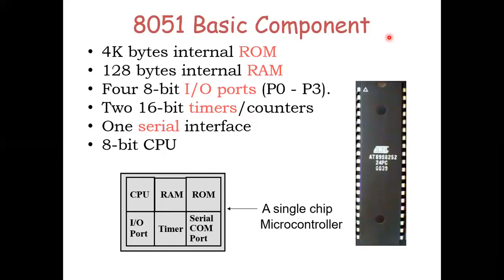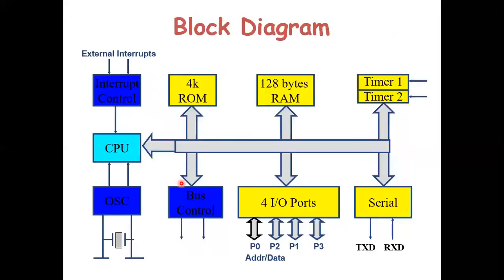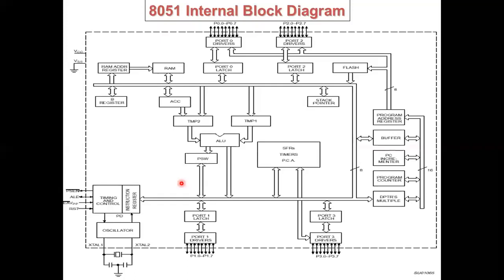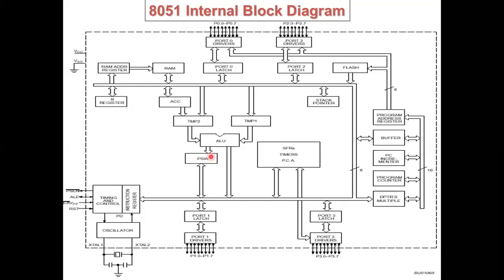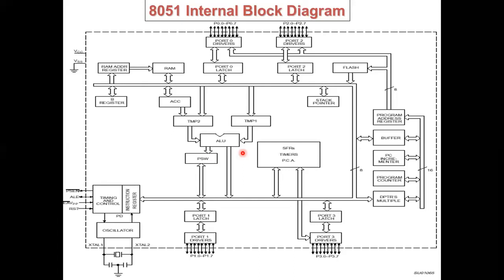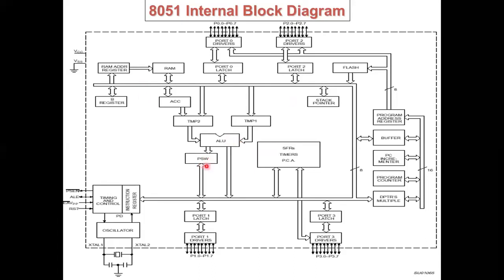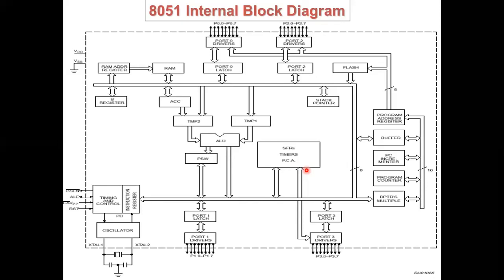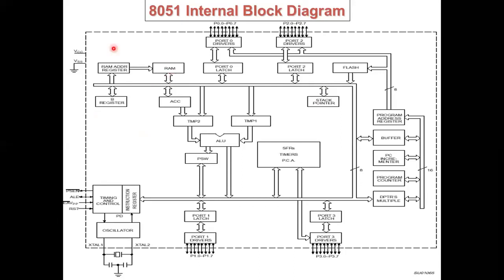MAMSE Mech Mechatronics Unit 2 Ch08